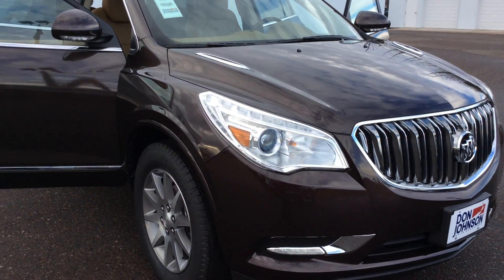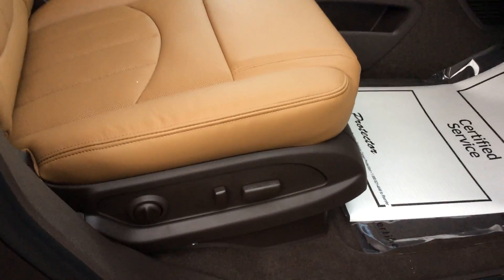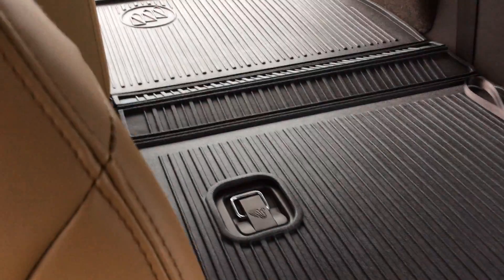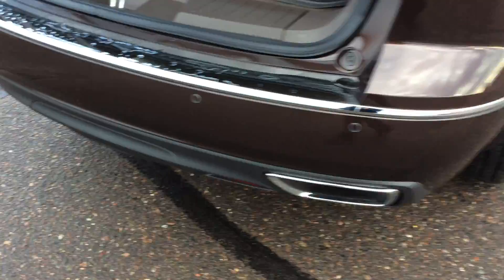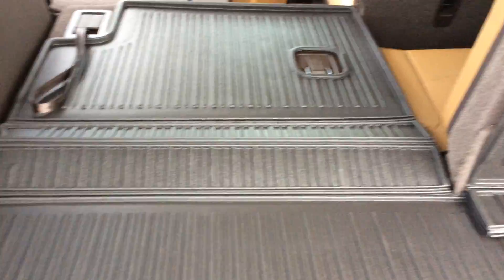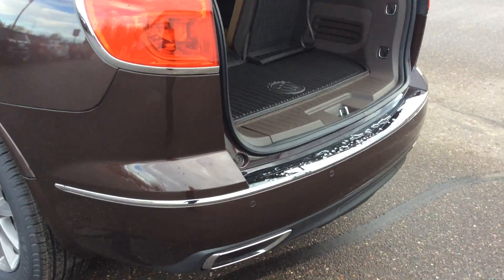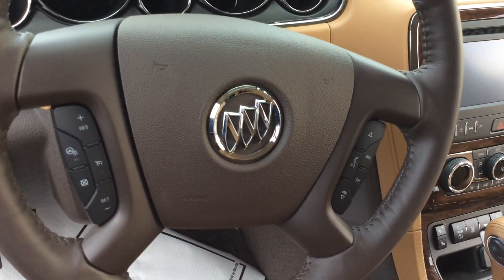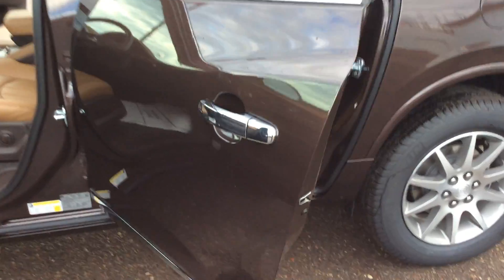2017 Buick Enclave AWD Leather Chocolate (H17105)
Pam Davis, Product Expert at Don Johnson Hayward Motors in Hayward, WI shares this 2017 Buick Enclave. Stk# H17105.